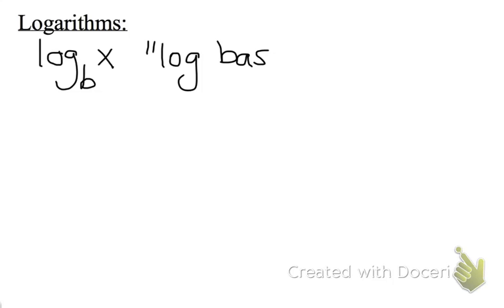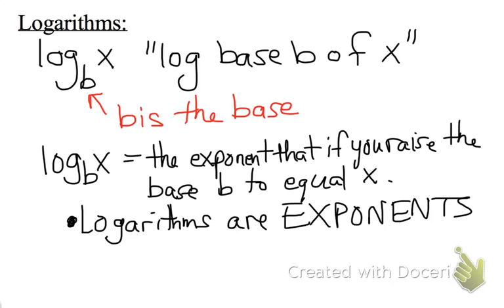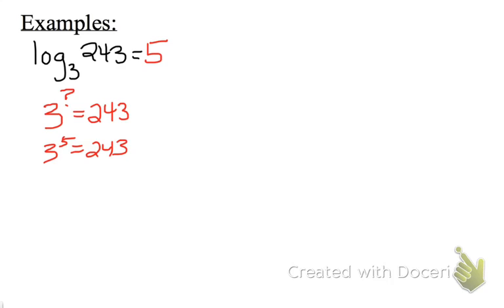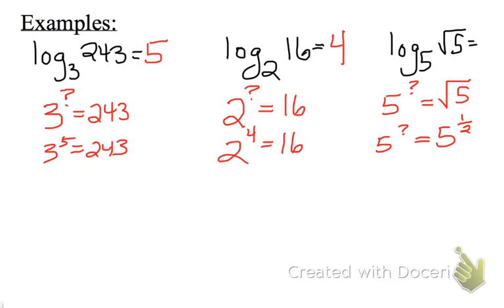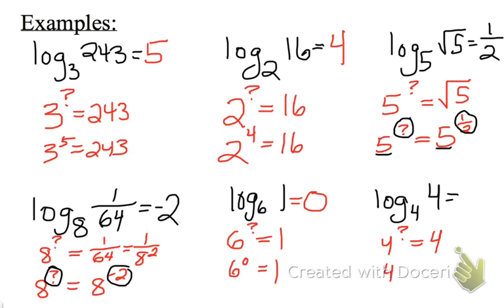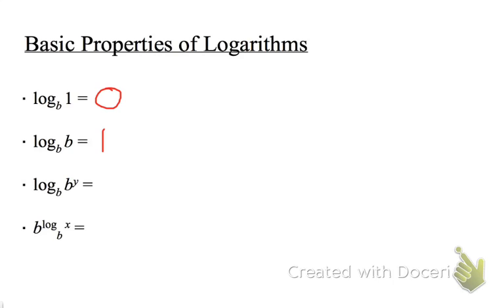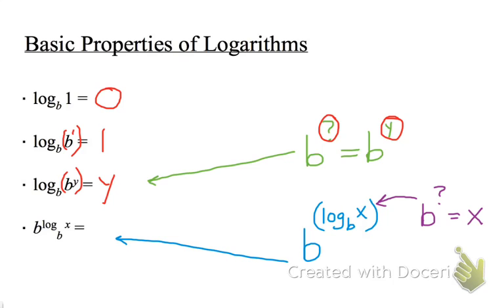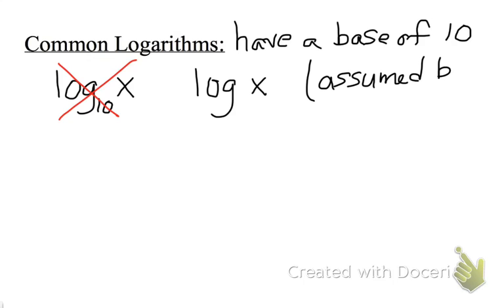Logarithms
Unit:  Exponential and Logarithmic Functions
Concept:  Logarithmic Functions
E.Q:   What are the basic characteristics of logarithmic functions?